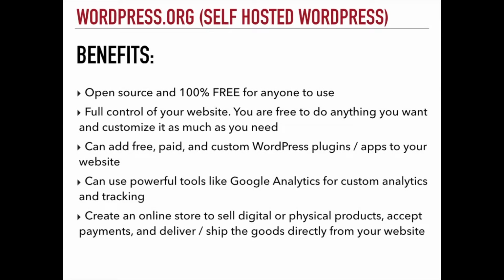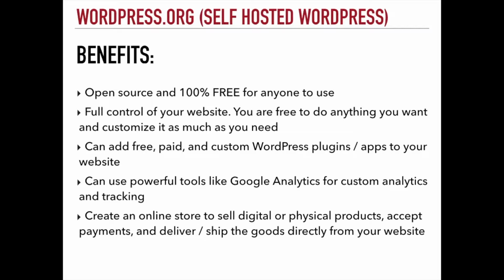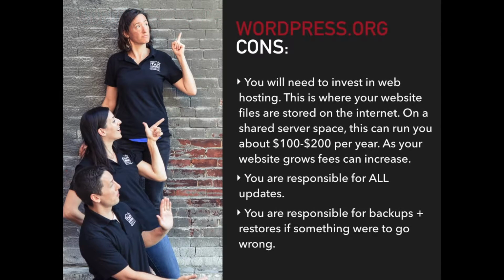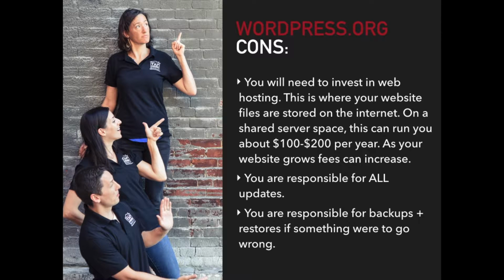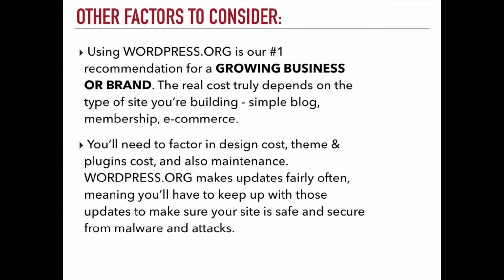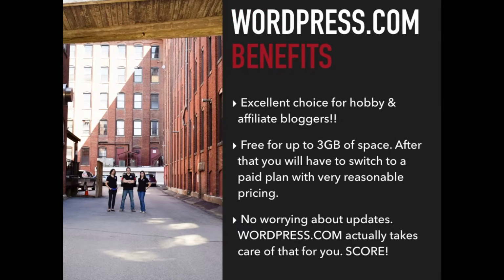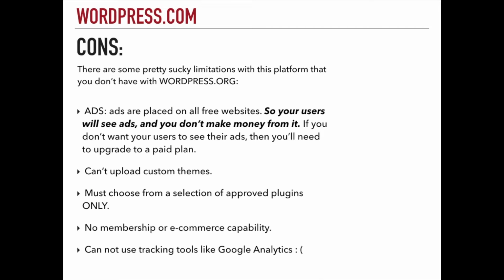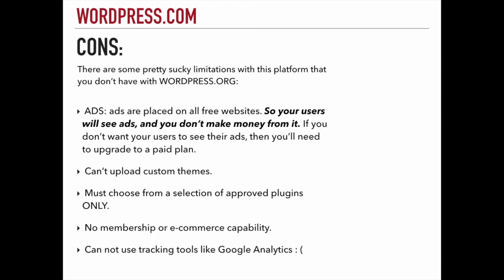Tap House Media WordPress Wisdom {Episode 1}: Platforms Explained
In this video, we'll explain the difference between Wordpress.com and Wordpress.org and give the pros and cons for each platform.